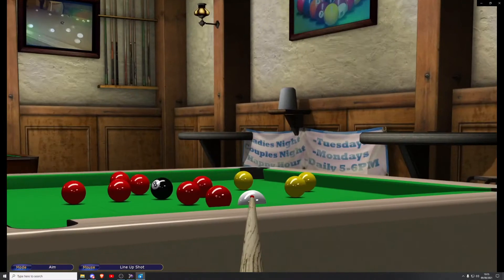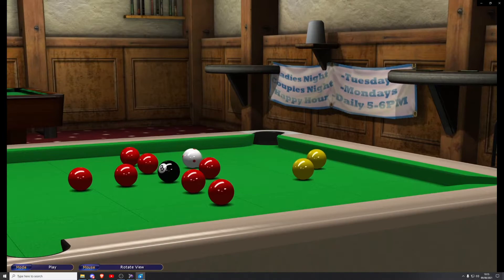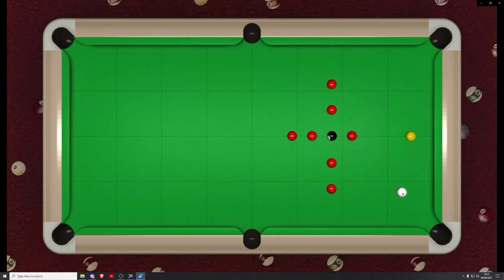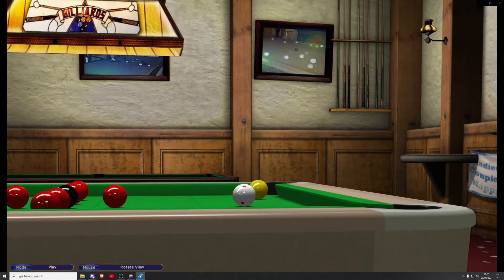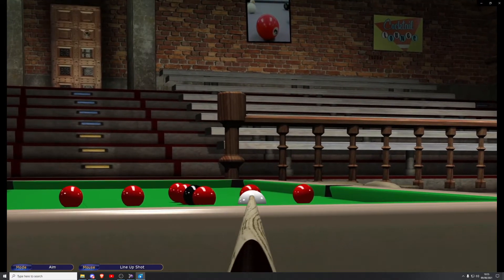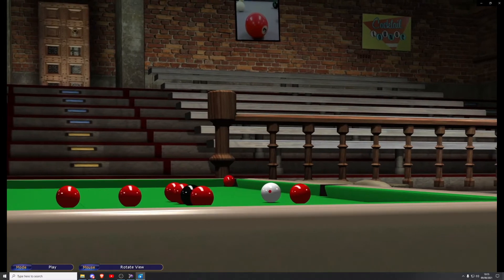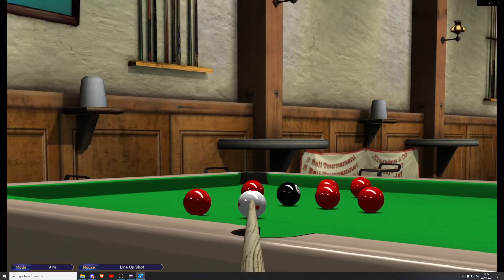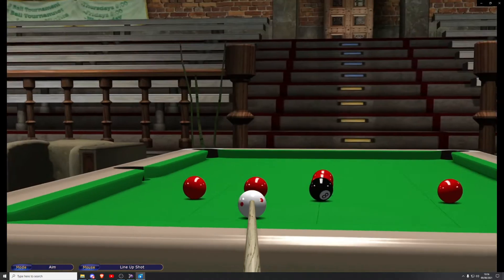8 Ball UK - Routine from real life I use to do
Hi Guys,

Here is one of my routines I use to do in real life when practicing the odd weekend.

The idea behind this is better cue ball control. You're not allowed to hit a cushion with the white ball or hit any object ball. This is by far extremely difficult and took me many attempts to get this done right.

If you want the routine and want to try this yourself, let me know.

I accidently cut the video short, anyway, here it is, enjoy!